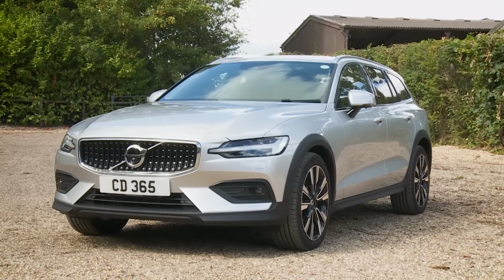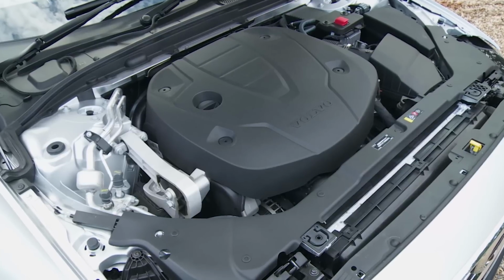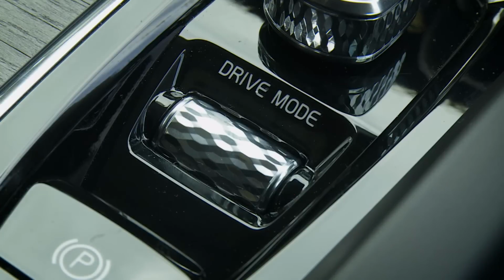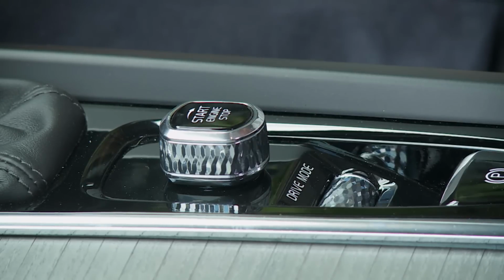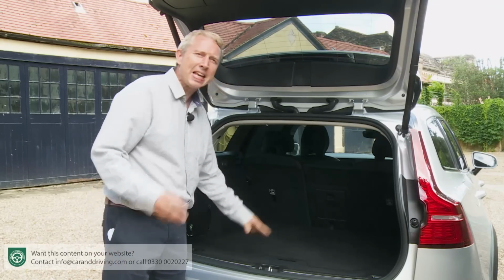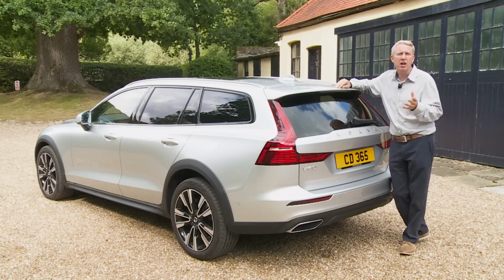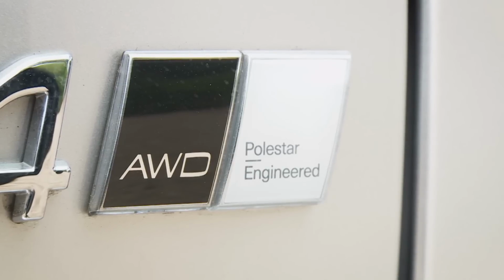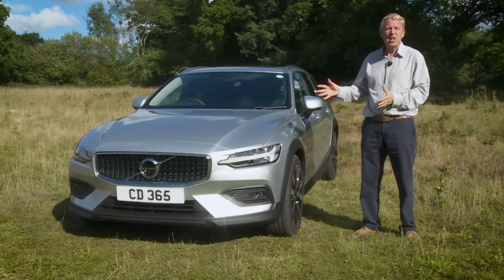Volvo V60 Cross Country Review 2020 | The Ultimate Luxury Adventure Wagon?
Jonathan Crouch writes an in-depth volvo V60 Cross Country 2020 Review.

We have a whole lot of time for Volvo's MK2 V60 estate and getting it in the Cross Country crossover-style form that was sold between 2019 and 2023 further broadened this car's appeal. Buyers get a choice of mild hybrid petrol and diesel engines, with eight-speed automatic transmission and permanent all-wheel drive as standard, plus an off-road driving mode. It's not cheap, though.

Be honest with yourself. Do you really need an SUV? Chances are you don't. You might just be buying one because you like sitting up high, or you think you're going to come off better in a crash or maybe just because you think you ought to have one. Now, you're clearly within your rights to choose exactly whatever you've earned the money to afford, but buying an SUV comes with a whole bunch of downsides that their manufacturers don't want you to know about.

The laws of physics being what they are, nothing comes for free. Added size is added weight, extra fuel thirst, compromised handling and less effective braking. If only there was a smarter way to get that rugged, go-anywhere look without all of the lard. Volvo delivered just that in 2019 in the shape of this second generation V60 Cross Country model, arguably a smarter solution than the average mid-sized premium-branded SUV. It sold in petrol and diesel forms until late 2021, with just the petrol version continuing until late 2023.

If this is the type of vehicle you are interested in, we recommend also viewing our review on the Volvo EXC30 2024 linked

Overview 00:00
Background 00:31
Driving Experience 01:42
Design and Build 03:46
Market and Model Range 06:49
Practicalities & Cost 08:32
Summary 10:21